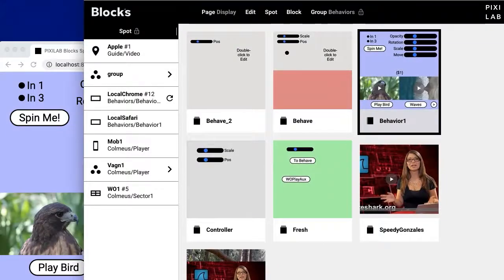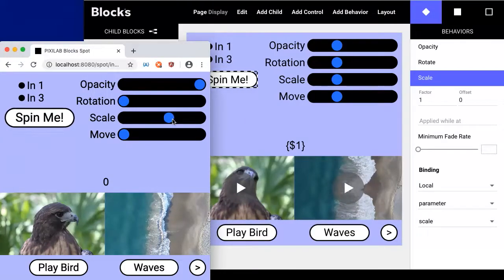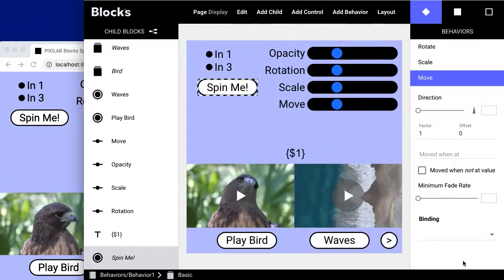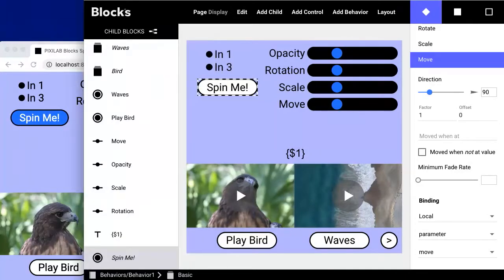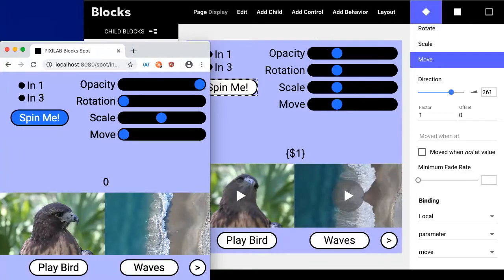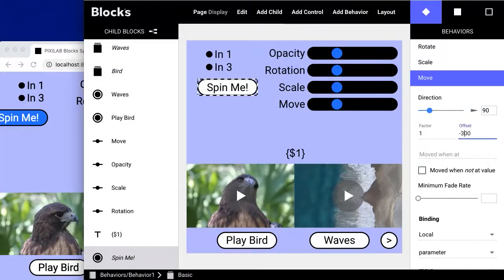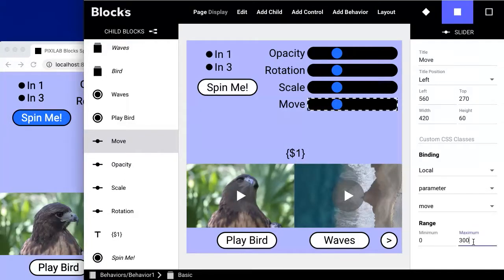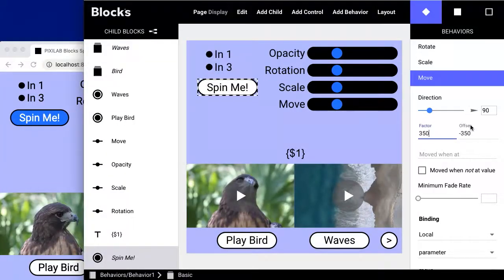3 Scale, Move, Offset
Scale and Move behaviors, and the Offset setting